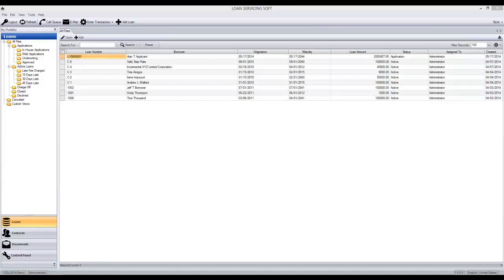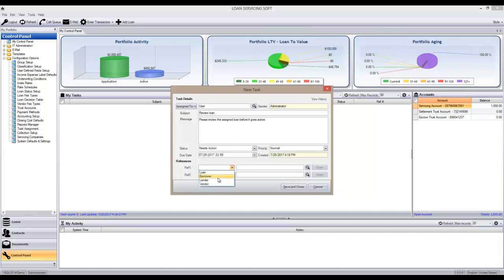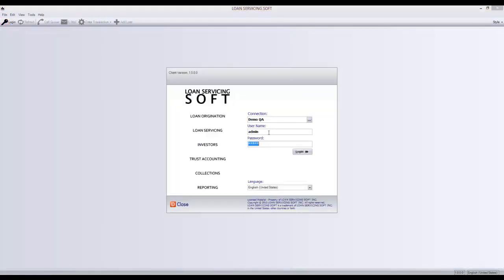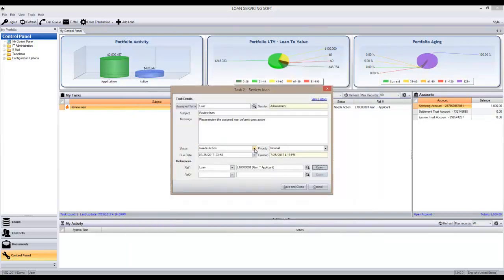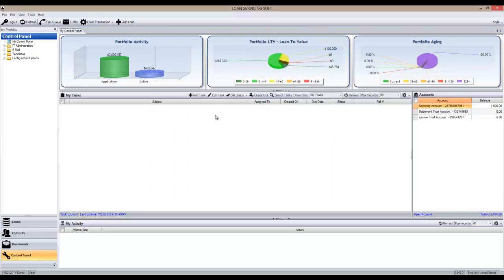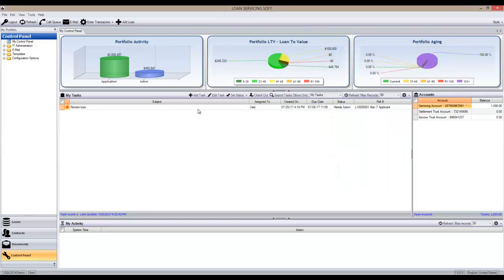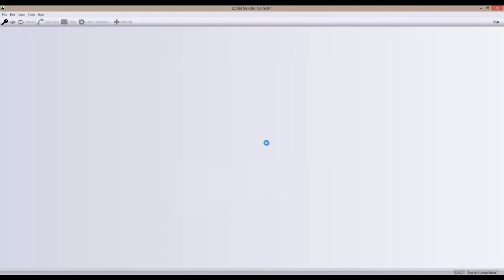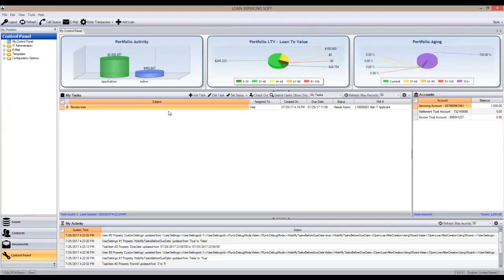Tasks Functionality Overview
Loan Servicing Software Demonstration - Tasks Functionality Overview

You have multiple options for creating and handling tasks. Show or don't show future tasks.